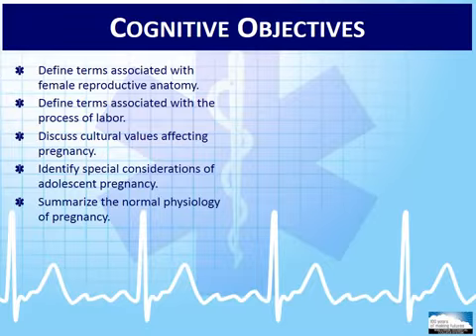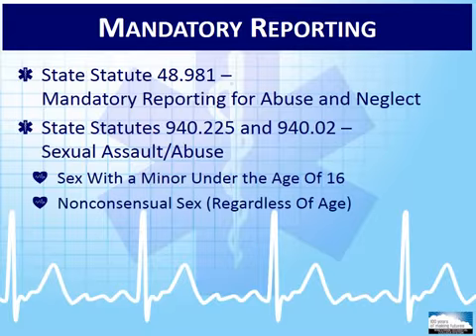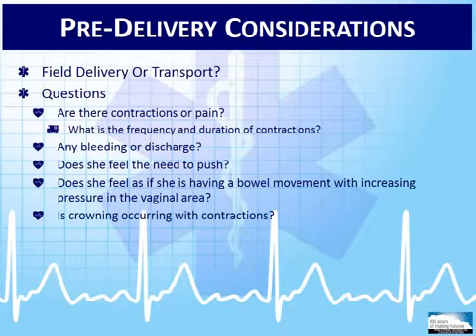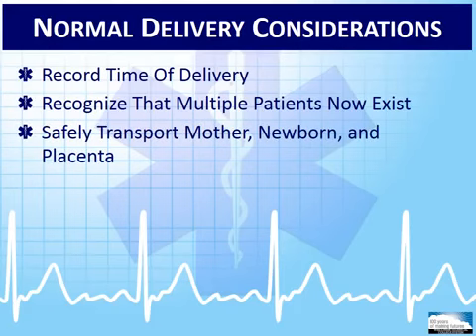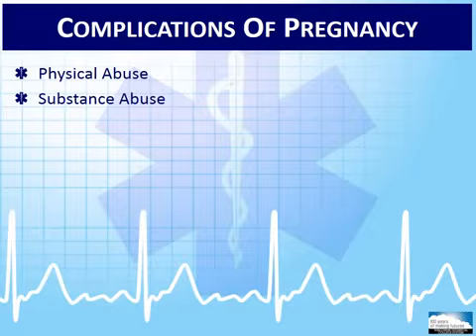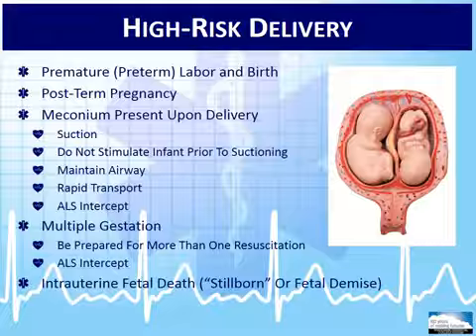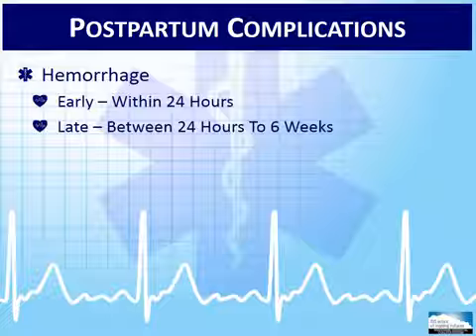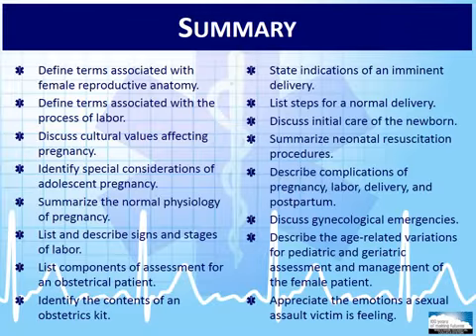EMT Obstetrics and Gynecology